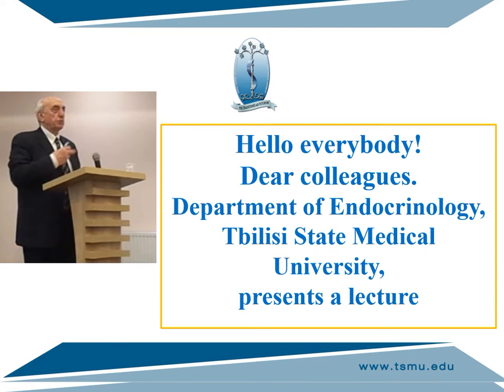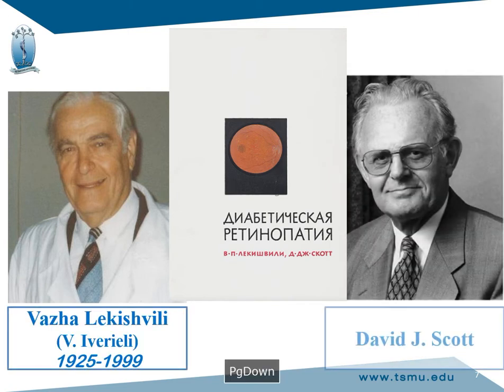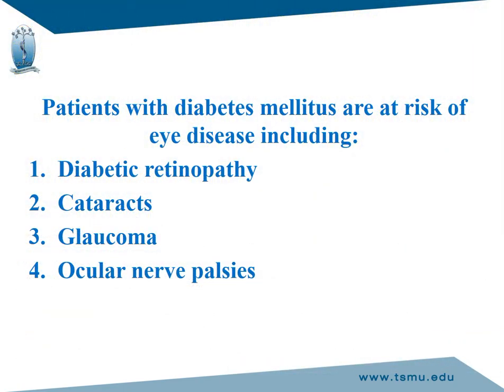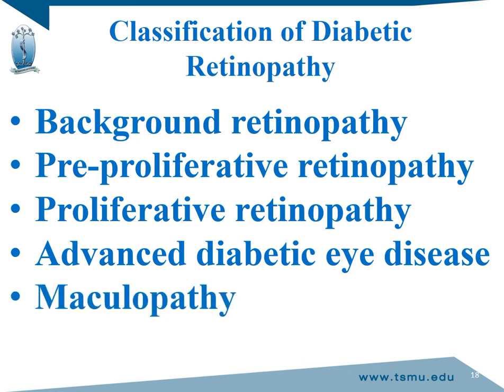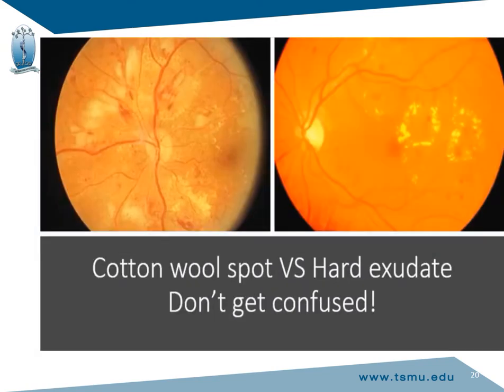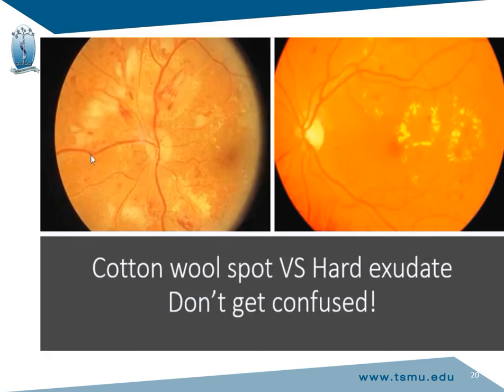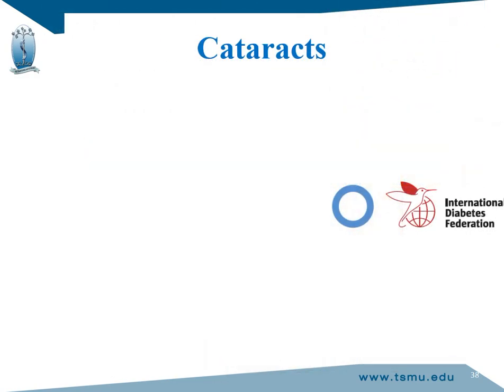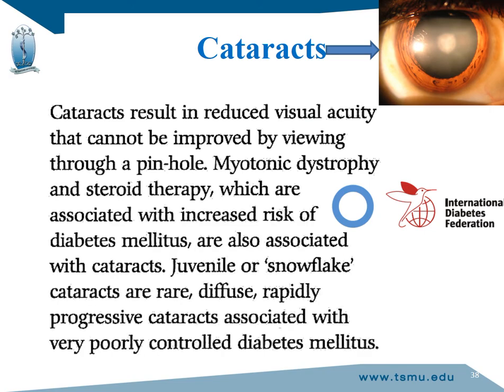Diabetic eye disease Chronic kidney disease